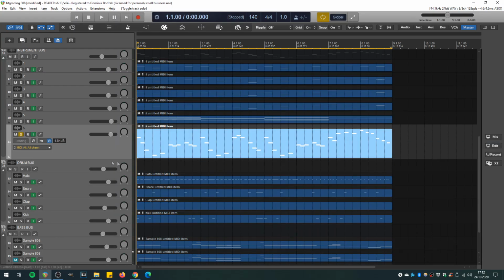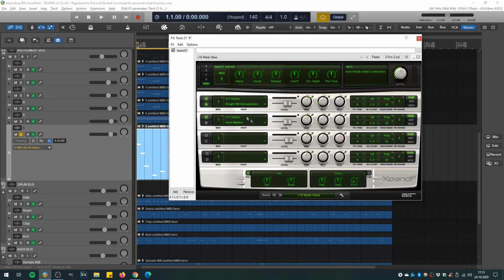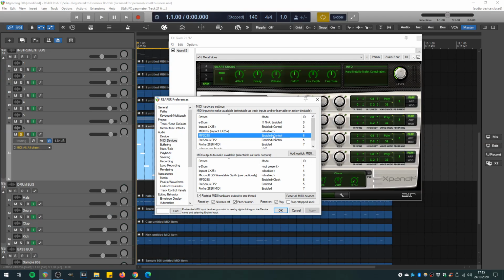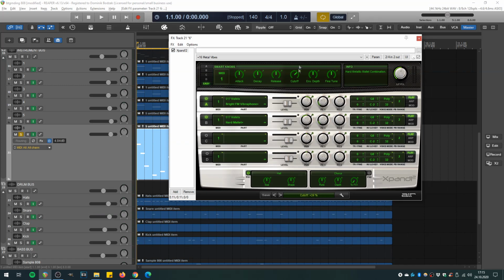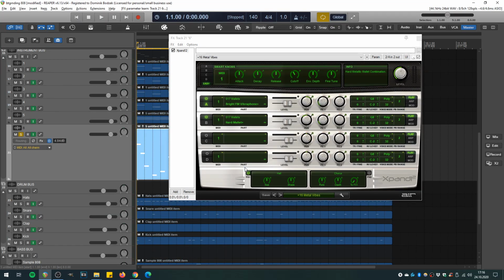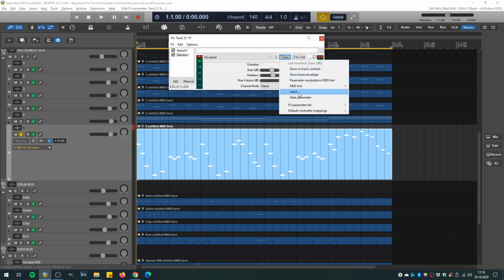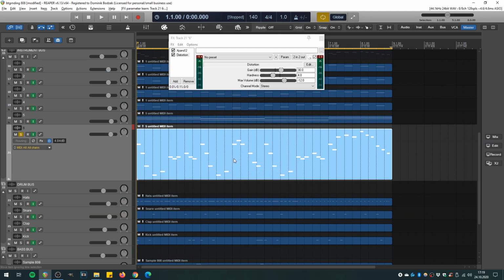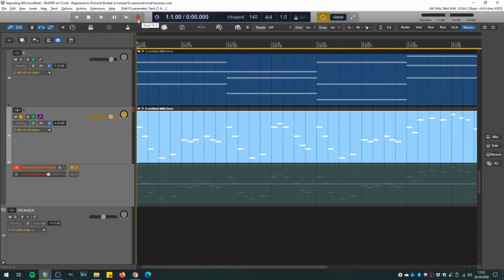Automate ANY KNOB in ANY VST 🎛️ | Reaper Beat Making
Another Beatgrinding in Reaper tutorial video in which I'll show you how to setup any MIDI controller with any VST plugin to automate any parameters through MIDI control messages. Automation is a great way to enchance your productions and add more variety to the song structure with filters and different FX.

🎹 The instruments I'm using:
- Casio Privia PX-100 digital piano (my main studio keys)
- Roland JP-8000 digital analog synthesizer
- Unitra Estrada 207AR oldschool organ synth
- Ibanez RGIR28FE 8 string electric guitar
- Ibanez RG421AHM electric guitar
- Mayones (90s) electric guitar
- Tenson SG (my first electric guitar)
- Yamaha EG303 electric guitar
- Soundgear Ibanez SR300E electric bass guitar
- Yamaha RBX375 5 string electric bass guitar
- Jakubiszyn (late 80s) handmade electric bass guitar
- Gewa Tennessee acoustic guitar
- Harley Benton HBCE 830WH 4/4 electric cello
- Black Hawk HXDII electonic drumset
- DW3002 double bass pedal

📹 Video gear I'm using:
- Samsung Galaxy S10e (my main camera)
- Rode SmartLav+ lavalier microphone
- Giottos VT-805 professional video tripod
- Mitoya Easy Softbox
- 125W 5500K 7206lm Photographic Studio Lamp

🖥️ Main studio music production computer specs:
- i7-7700K CPU
- G.Skill Ripjaws V DDR4 16 GB 3200MHz RAM
- Gigabyte GA-Z270-Gaming K3 motherboard
- be quiet! Straight Power 11 550W power supply
- be quiet! Dark Rock 4 cooling system
- Zalman R1 computer case

💻 Travel music production notebook specs (HP 820 G3);
- i7-6500U CPU
- 16GB DDR4 2133MHz

🔌 Plugins I'm using:
- Air Music Technology Xpand! 2 Rompler
- Air Music Technology Hybrid 3 Synth
- iZotope Neutron 3 Advanced
- iZotope Vinyl
- Arturia Rev PLATE-140 Vintage Studio Reverb

💿 Software I'm using to make my videos happen:
- Cockos Reaper Digital Audio Workstation
- Sony Vegas Pro 13 Edit
- GIMP 2 Graphics Editor
- VidIQ (it's an online SEO tool)

- about the audio gear
- what's the best audio interface
- how to start making music
- how to compose music
- how to create music
- how to record a song
- how to make songs
- whats the best daw for beginners

⌚ Timestamps:
0:00 Intro
0:33 About parameters
1:24 MIDI Learn setup
1:58 Assigning the knobs
4:06 Recording MIDI Automation
5:21 In the next episode